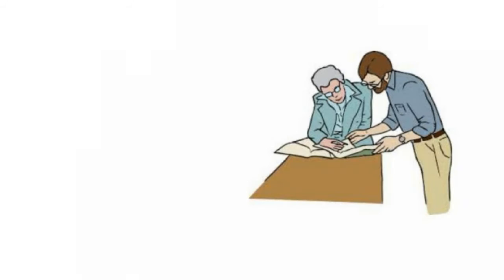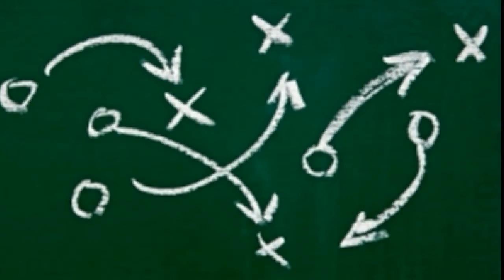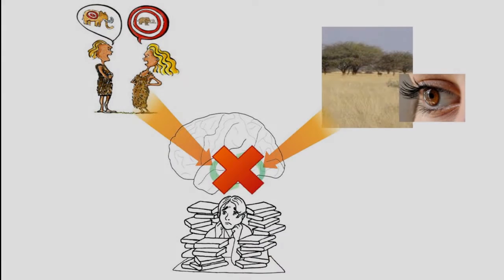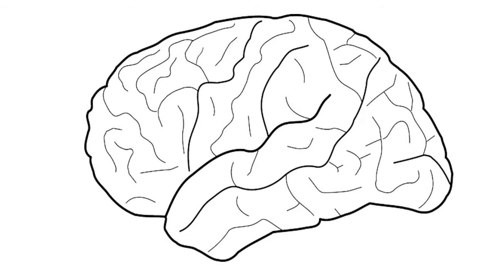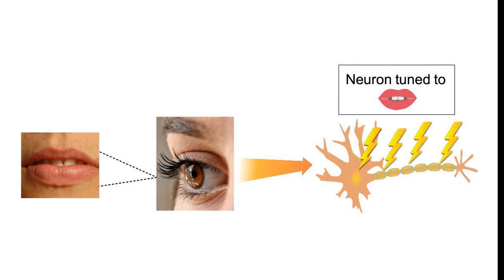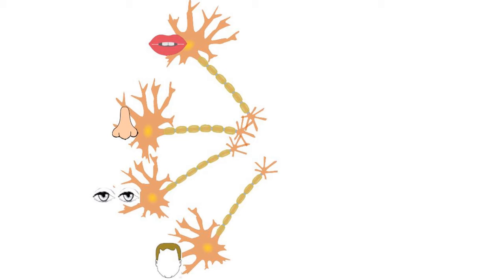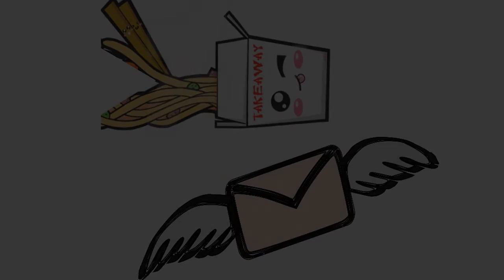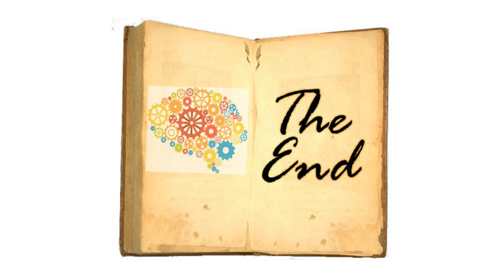Segment 1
Introduction to Series on the Neuroscience of Reading And Dyslexia